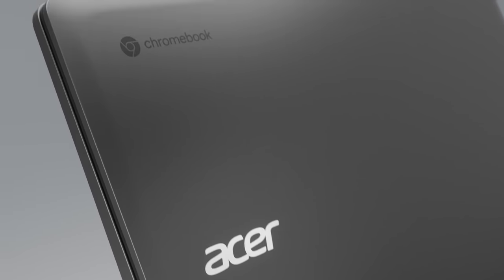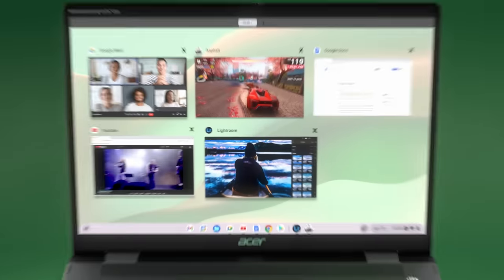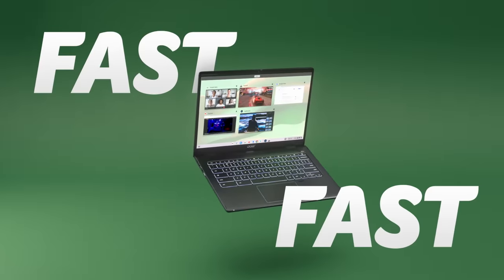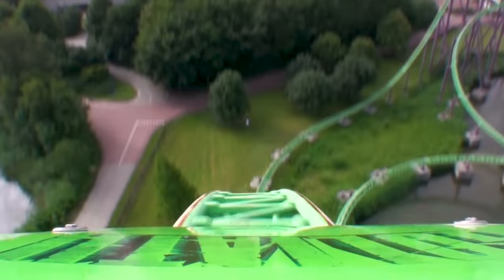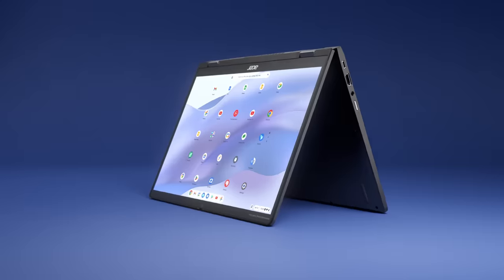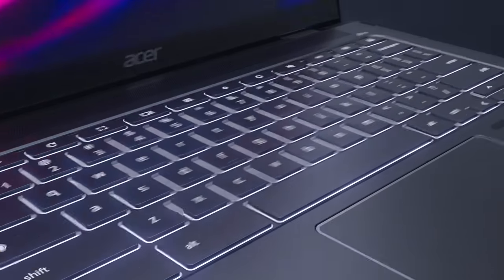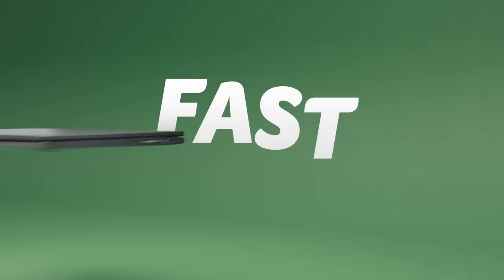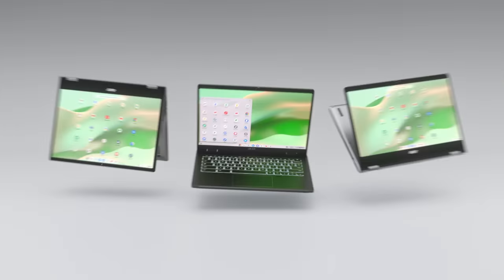The Chromebook Spin Series: Fast, Powerful, and Flexible | Acer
The new Acer Chromebook Spin series delivers amazing speed, mega processing power, and impressive flexibility—all in a premium package. The Chromebook Spin 714, Chromebook Spin 514, and Chromebook Spin 513 are all incredibly portable and convertible, giving you long battery life and the 2-in-1 convenience of a laptop and a tablet.